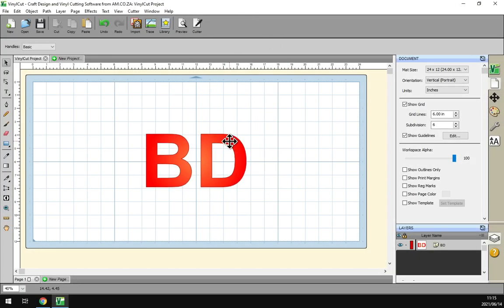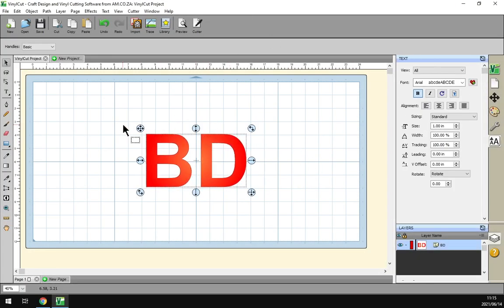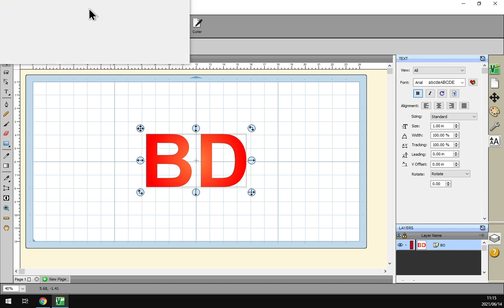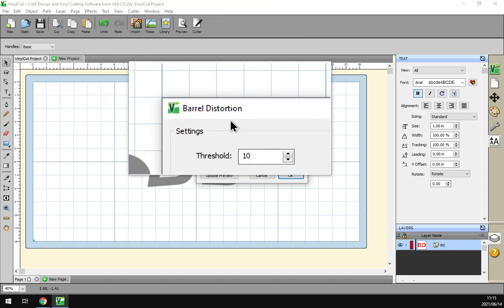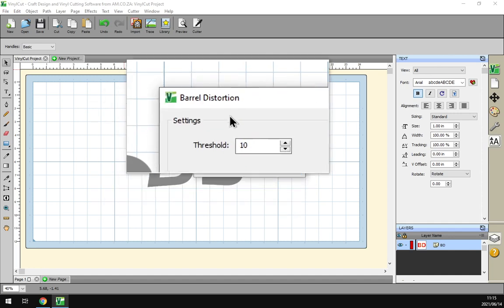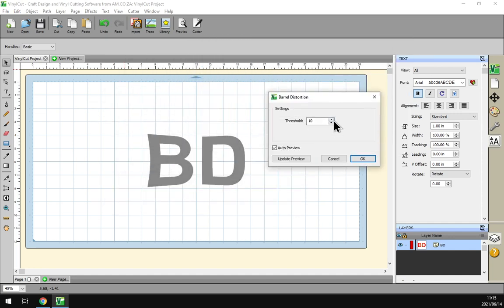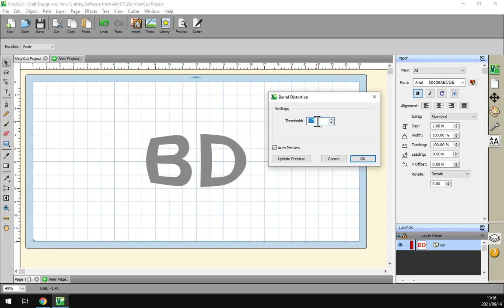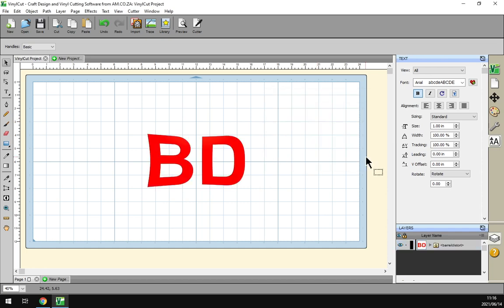VinylCut 5 Software Barrel Distortion Feature, How to Use and Setup, Step by Step Video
The Barrel Distortion feature will warp a shape by narrowing or thickening the middle part of the shape.

The feature is pretty simple and easy to use, there is not a lot of options or setting to set up. It is very similar to the fish eye lens effect common in most design software’s.